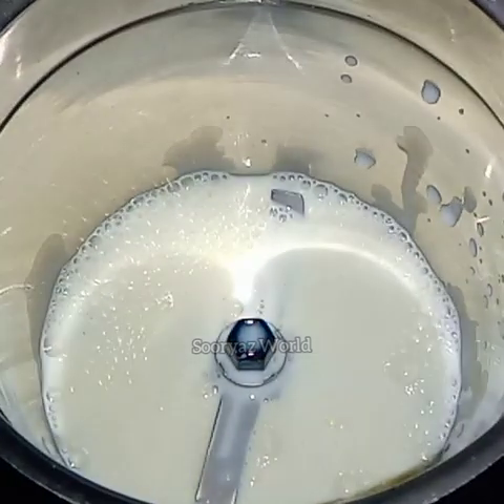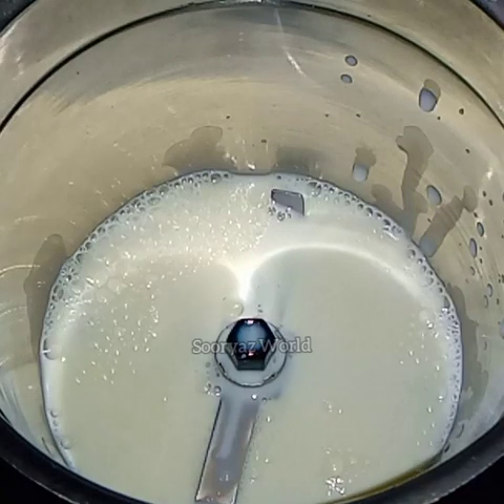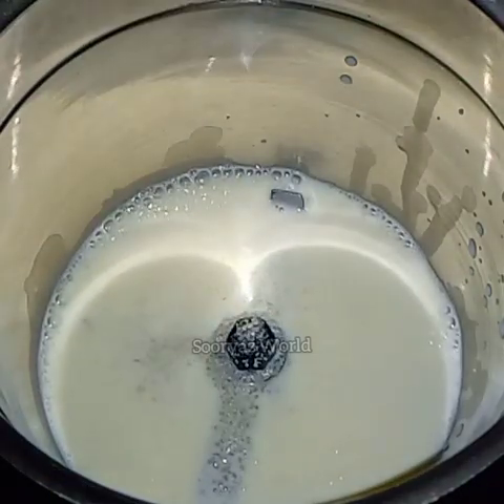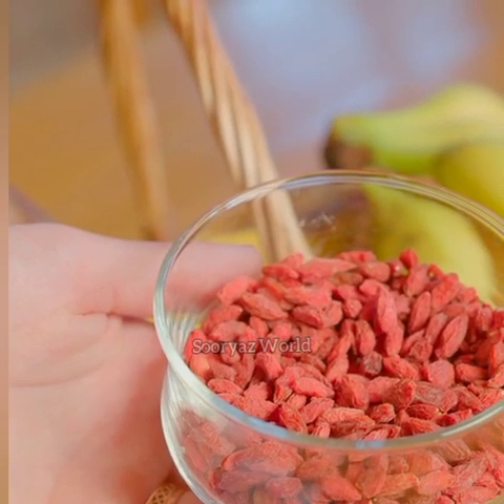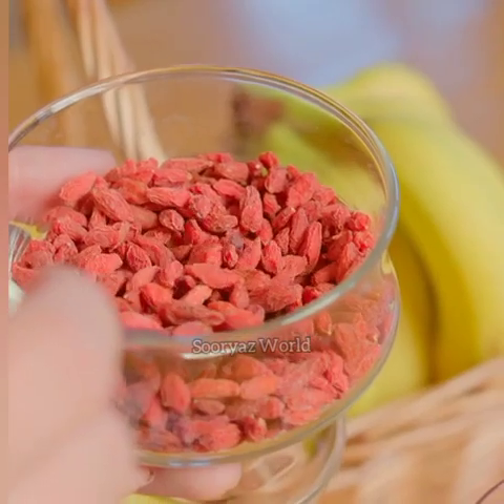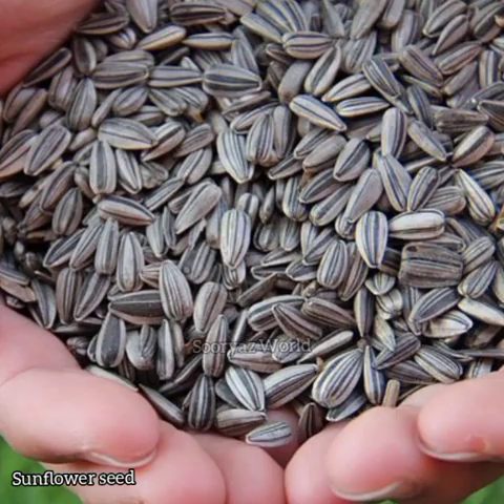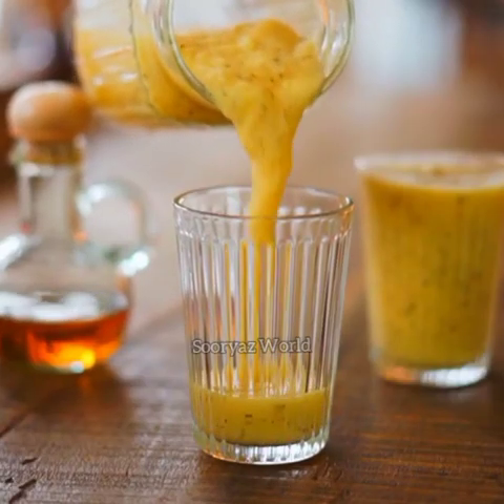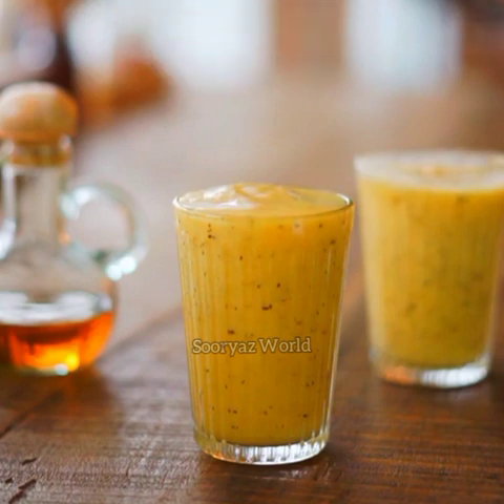14 ദിവസം കൊണ്ട് തടി കൂട്ടാൻ രാവിലെ ഇത് കുടിക്കൂ🔥How to Make Weight Gain Shake at Home Malayalam